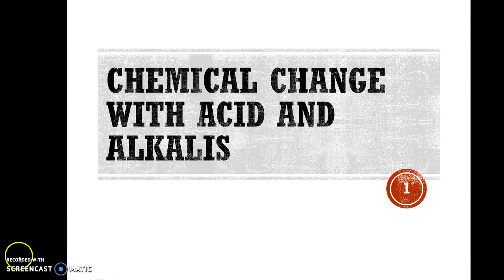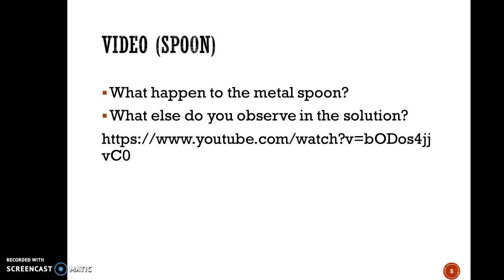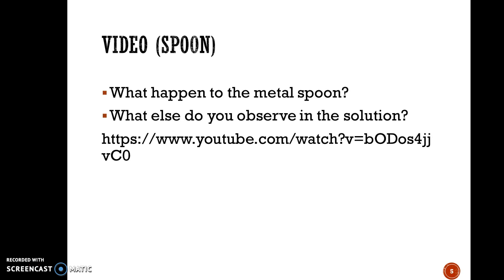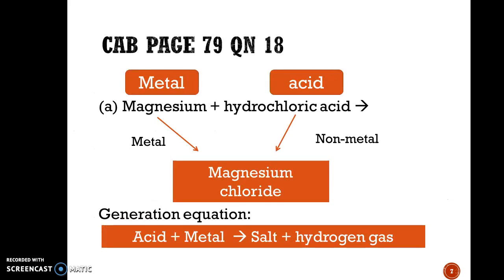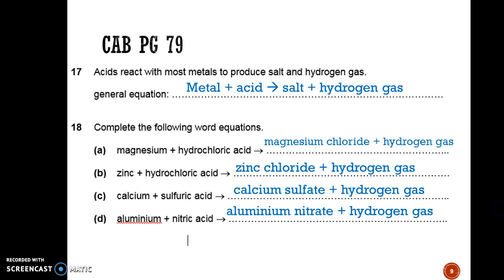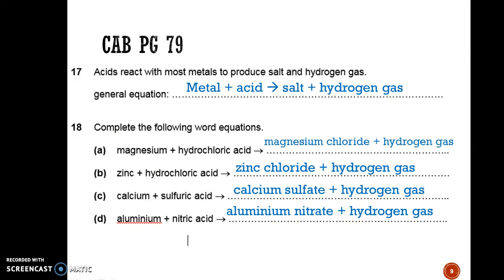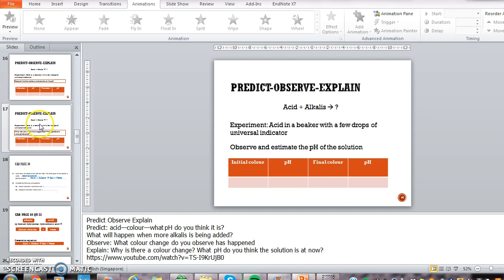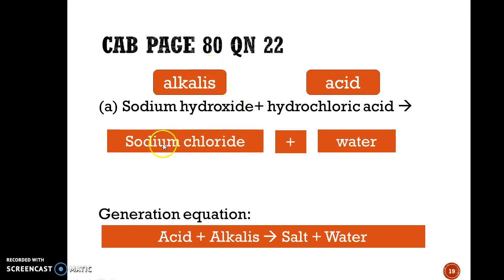wed part 1